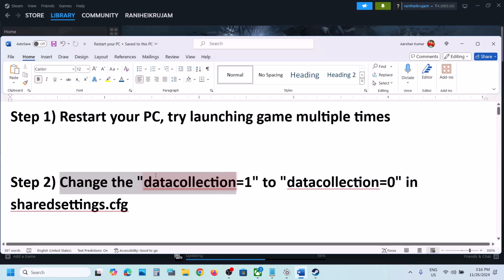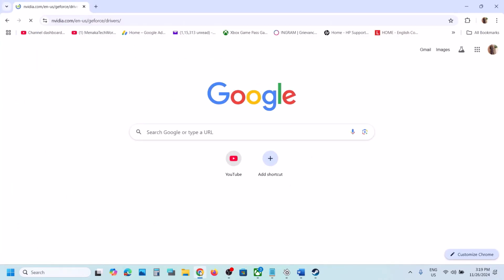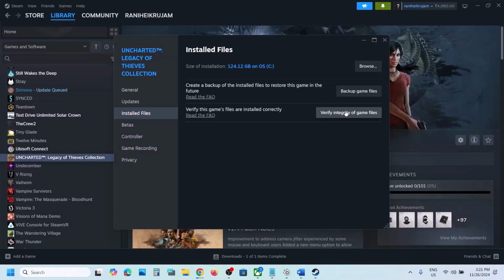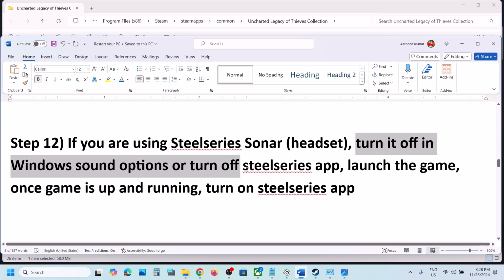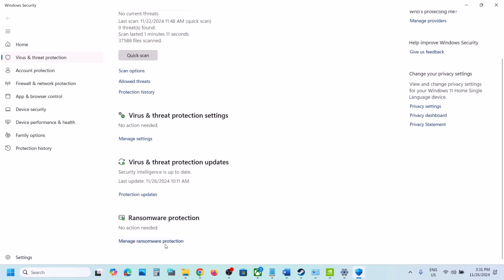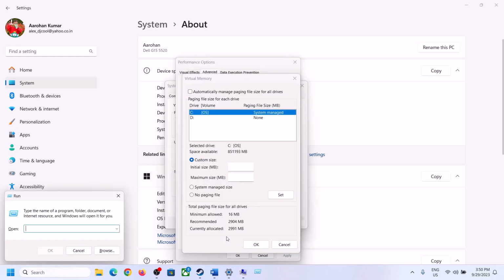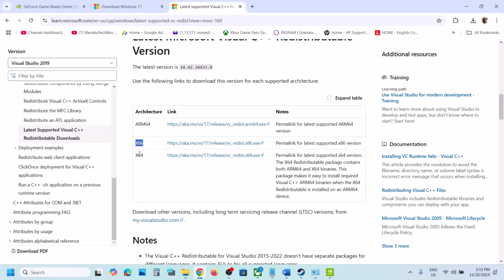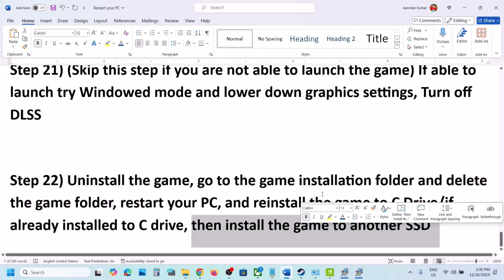Fix UNCHARTED Legacy of Thieves Collection Black Screen Issue On PC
Step 1) Restart your PC, try launching game multiple times
Step 2) Change the "datacollection=1" to "datacollection=0" in sharedsettings.cfg
Step 3) Turn off "GPU scheduling with hardware acceleration"
Step 4) Try skiplogos in launch option, go offline and then launch the game
Step 5) Spam ALT+ Enter immediately after launching the game, put -windowed in launch options
Step 8) Verify the game files
Step 9) Put -dx11/-dx12 in launch options
Step 11) Launch the game from the game installation folder, run the game as an administrator, disable Fullscreen Optimizations try running the game in compatibility mode
Step 12) If you are using Steelseries Sonar (headset), turn it off in Windows sound options or turn off steelseries app, launch the game, once game is up and running, turn on steelseries app
Step 14) Select Debug mode in NVIDIA Control panel
Step 20) Unplug External devices , disconnect all the additional USB adapter connected to PC, disconnect additional joystick/controllers connected, disconnect multiple monitors, turn off Razer Synapse (razor lighting effects) and MSI Dragon Center, corsair software, close third-party services such as nahimic services/lightingservice.exe etc. in task manager, disable Overlay, close all the overlay apps (Discord, GeForce Experience, Nvidia shadow play overlay, AMD overlay), close all the overclocking application MSI Afterburner/Rivatuner, perform cleanboot, remove the undervolt
Step 21) (Skip this step if you are not able to launch the game) If able to launch try Windowed mode and lower down graphics settings, Turn off DLSS